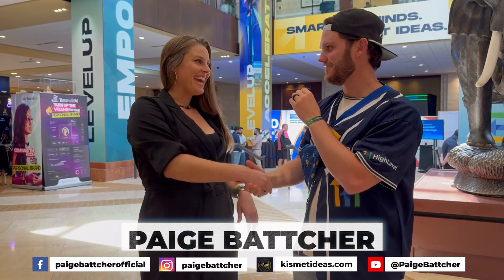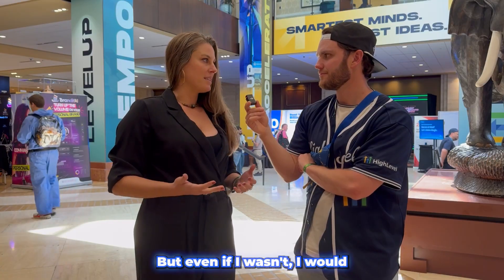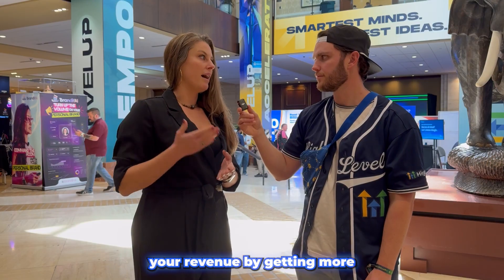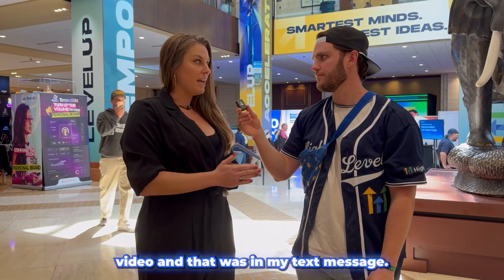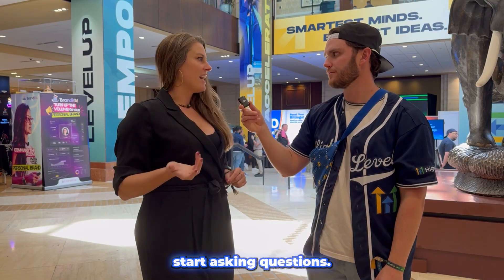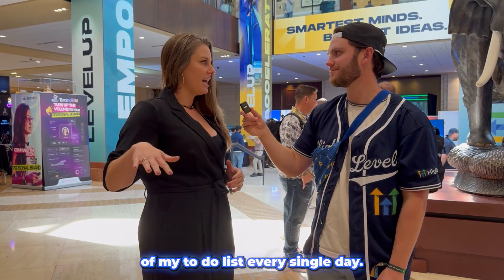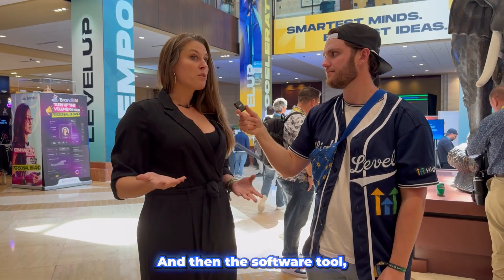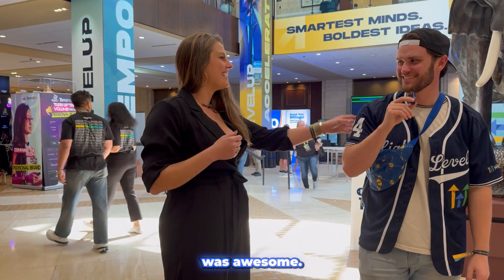The Process She Uses To Sell $10K GoHighLevel Builds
🔥 Get Paige’s Canva demo board, her client-audit system, and the proven process she uses to land $10K+ HighLevel projects

Paige Battcher has one of the cleanest client-acquisition systems I’ve seen for selling high-ticket GoHighLevel builds. Instead of cold emails or complicated funnels, she uses a simple flow that starts with observing a real business, recording a personalized Loom video, and then walking the owner through a collaborative “demo call” on Zoom. In this video, she breaks down exactly how she uses a quick audit plus a Canva whiteboard to show business owners what’s possible, spark ideas, and make the sale feel like it’s already begun. It’s a perfect example of how powerful HighLevel becomes when you package it as a business system instead of a software setup.

We go deep into how she spots problems in a company’s tech stack, how she frames her Loom videos to open doors, and how she uses a Canva demo board to walk clients through every part of their customer journey. By the time the call is over, the business owner feels like the project is already underway, which makes closing a $10K–$40K setup feel natural instead of pushy. Paige also shares how she turns those collaborative notes into a custom proposal and how she anchors the entire offer around a “Growth Website System” powered by GoHighLevel.

If you’ve been trying to sell HighLevel builds but you keep running into price resistance, overthinking your pitch, or relying on cold outreach, watch this. Paige’s process is simple, human, and incredibly effective. It’s one of the cleanest models for landing high-ticket clients with GHL, and you can use the exact same steps in your niche.

00:00 - Experience it First
00:53 - How to Pitch
02:12 - Securing The Sale